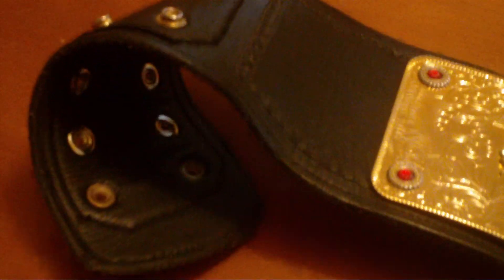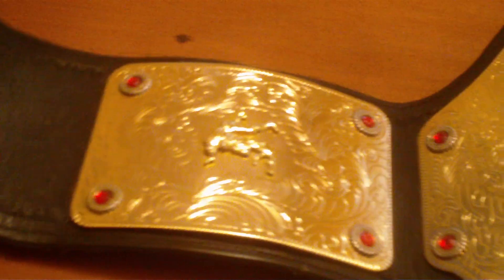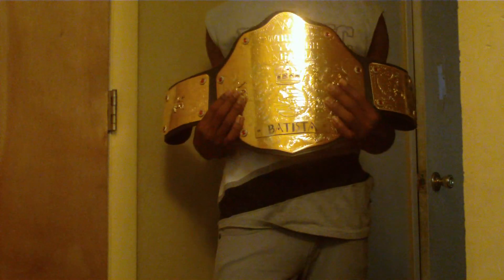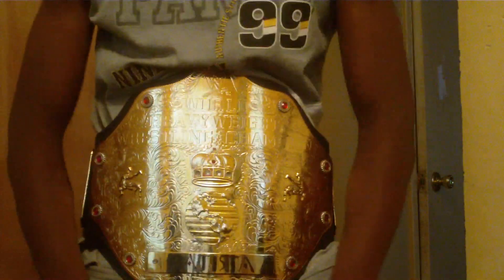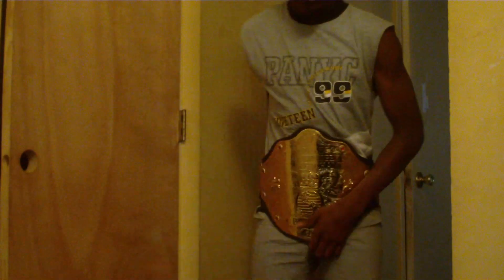Closer look at WWE World Heavyweight Championship Releathered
click the 1080p button